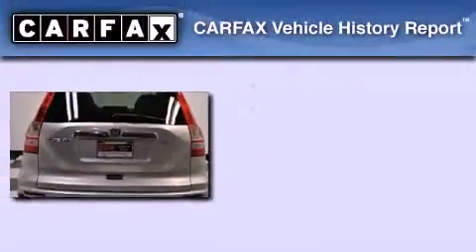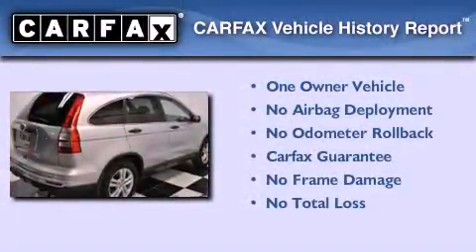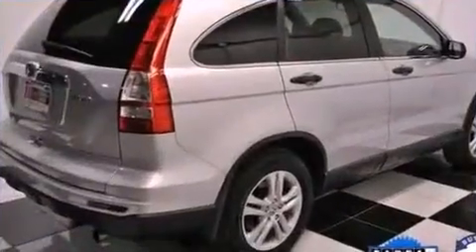2010 Honda CR-V Old Bridge NJ 08857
We have been honored to serve the Old Bridge NJ area , we promise that your experience at our dealership will exceed your expectations !

 Year : 2010
 Make : Honda
 Model : CR-V
 Engine : Gas I4 2.4L/144
 Trans . : Automatic
 Exterior : Alabaster Silver Metallic
 Miles : 30,186
 Interior : Black
 Stock : AH3S067T

 1101 US Highway 9 North